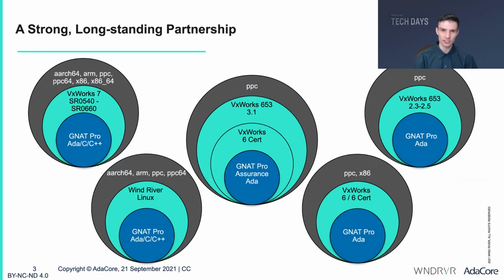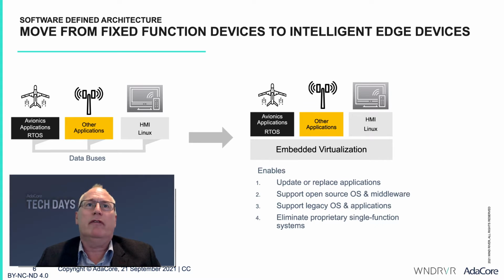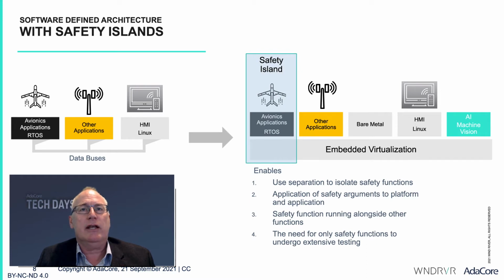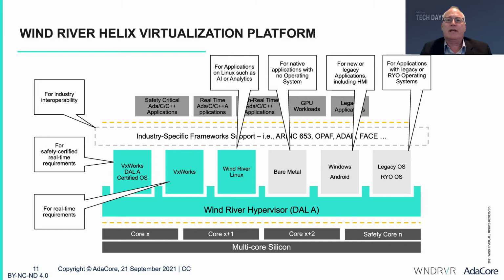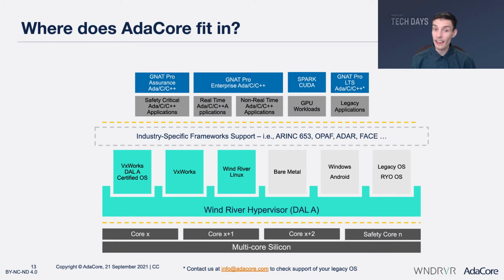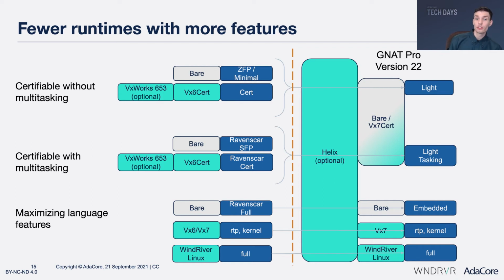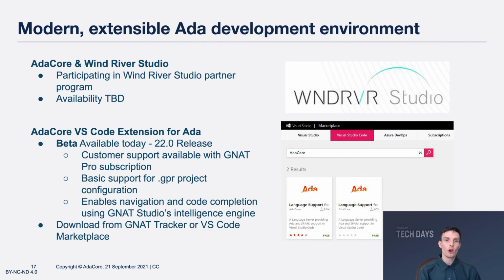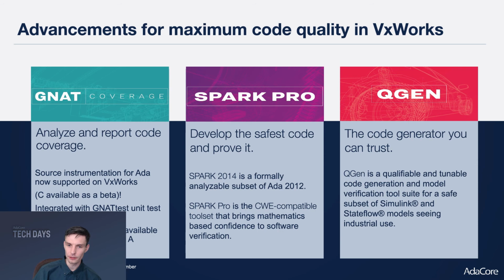Ada migration to Helix/VxWorks made simple — Tech Days 2021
AdaCore and Wind River discuss the features of the Helix and VxWorks 7 Cert platforms and how AdaCore solutions enable legacy software investments to be migrated with reduced time to market and minimized integration risks.